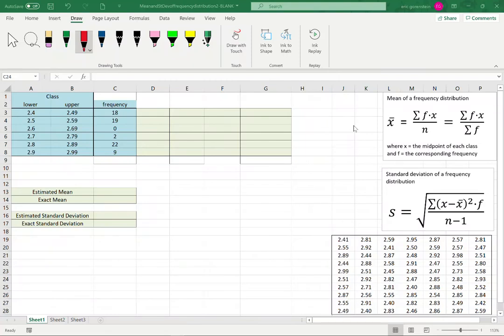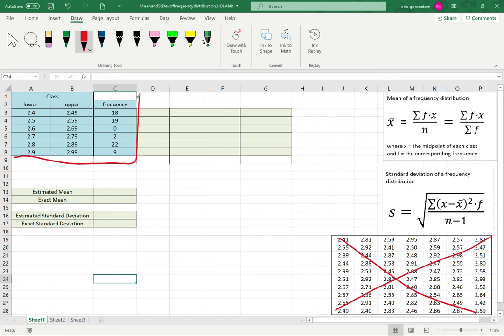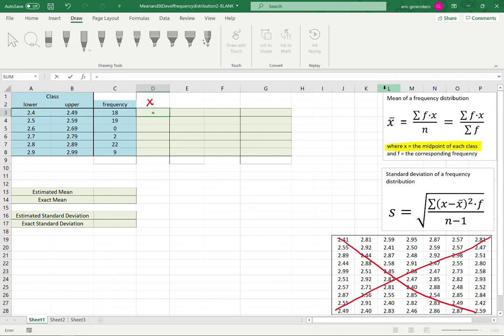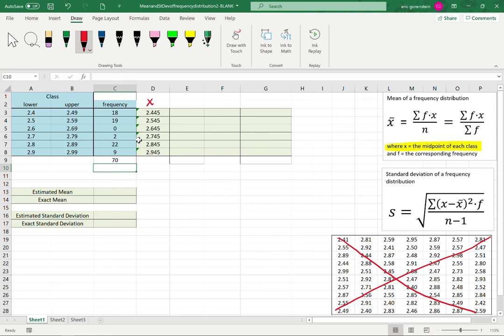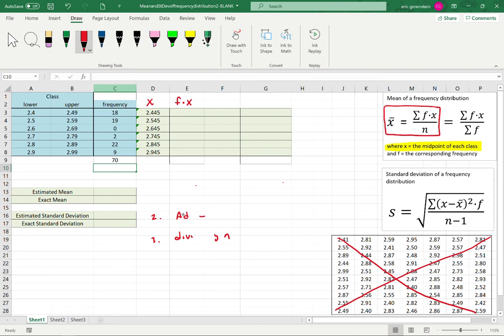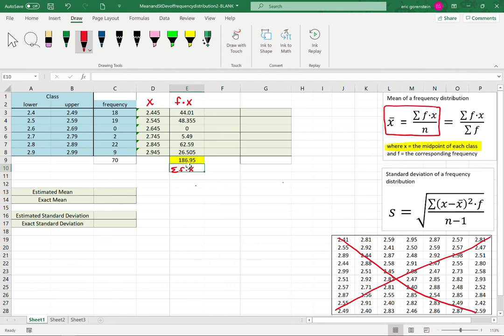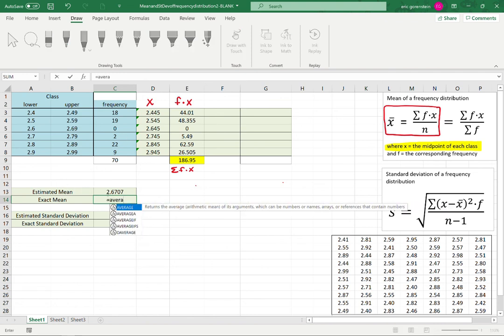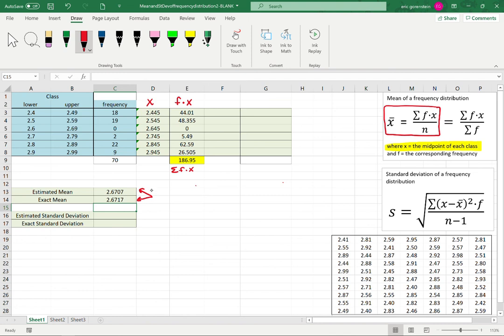Eric's Statistics Lecture - Mean and Standard Deviation of a Frequency Distribution on Excel part 1